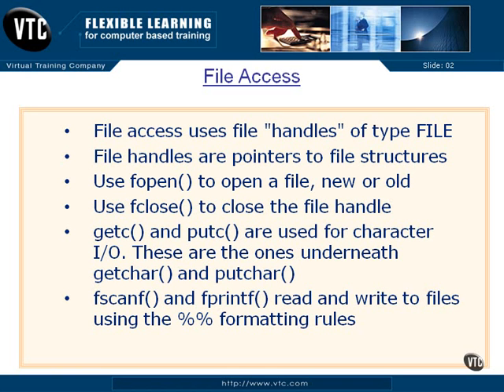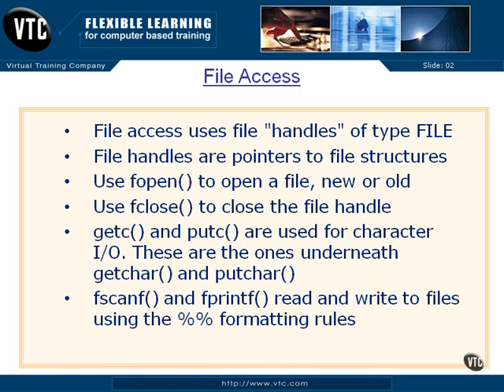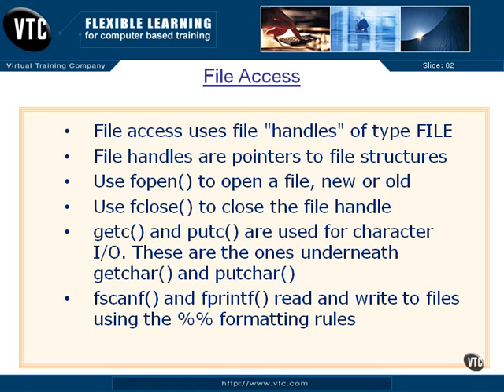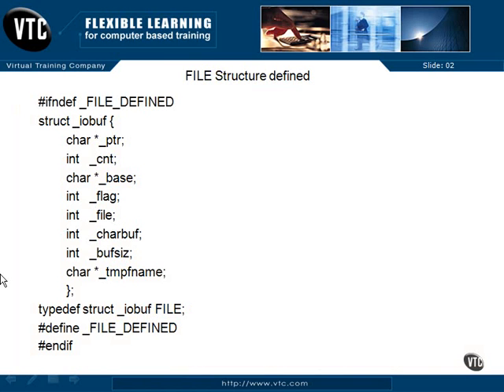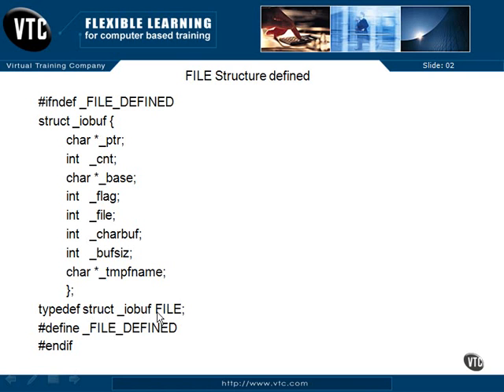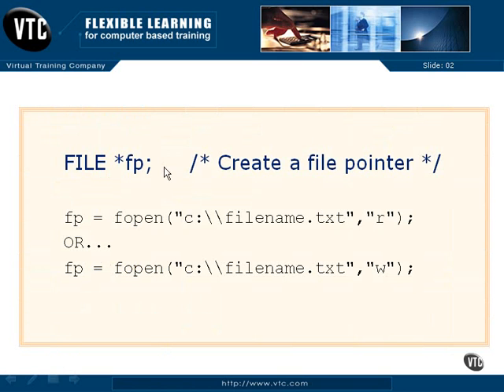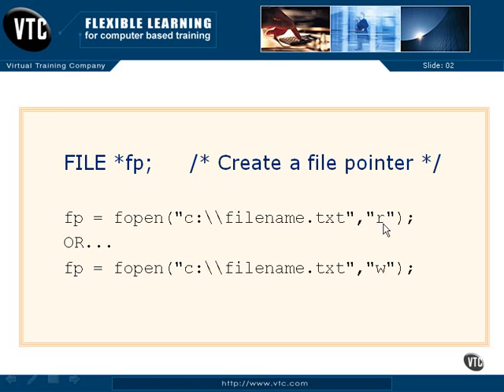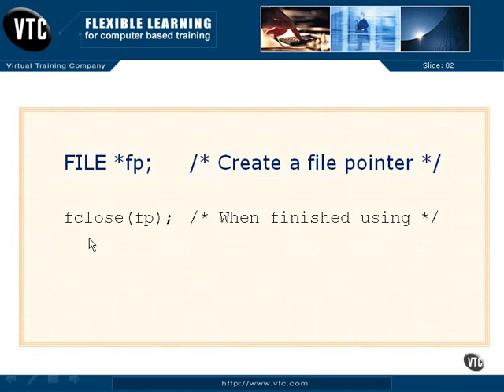File Access - 07 - Chapter 08